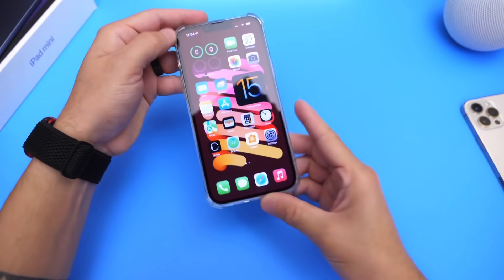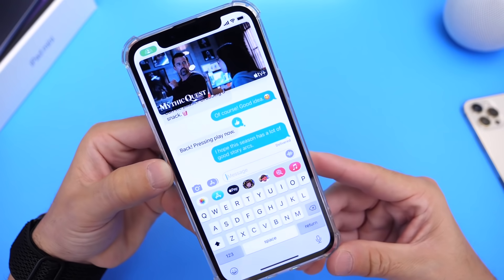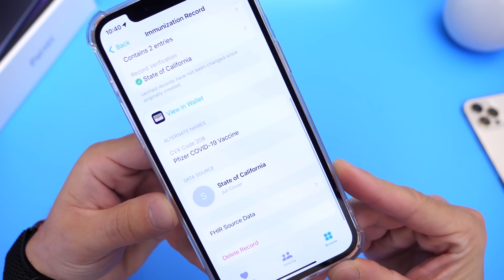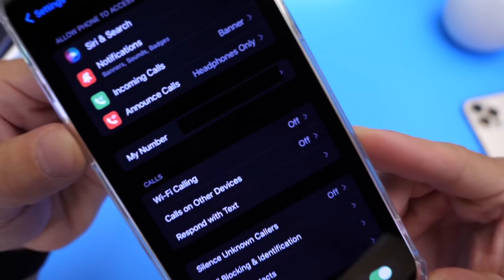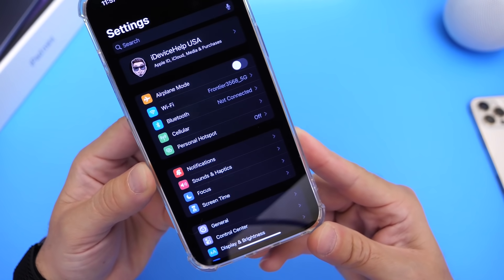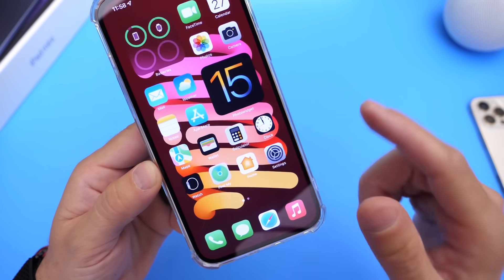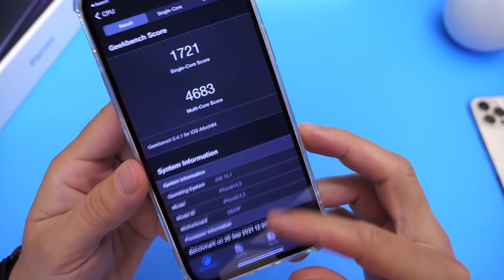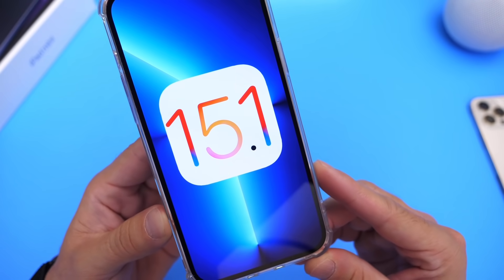iOS 15.1 BETA 1 Follow Up & iOS 15.0.1 Release is imminent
🙌Social Media 🙌

Timestamps
00:00 intro
0:28 iOS 15.1 Beta 1 Recap
1:45 iOS 15.1 More New Features & changes
3:03 iOS 15.1 Beta 1 battery
3:30 iOS 15.0.1 Apple Watch Communication bug
4:15 iOS 15.0.1 more bugs
4:35 iOS 15.1 bugs recap
4:50 iOS 15.1 Performance test
5:10 iOS 15.1 Beta 5 release date
5:22 iOS 15.0.1 release date
5:34 iOS 15.1 beta 1 recap
5:58 END